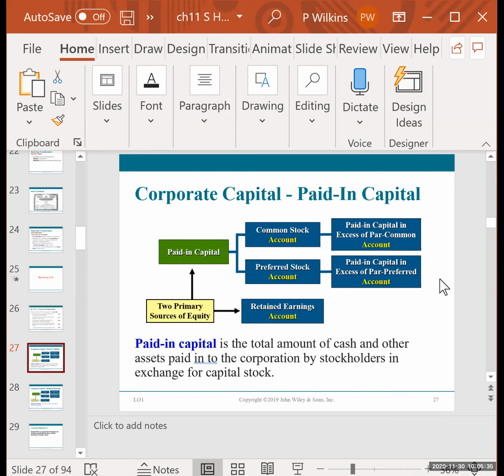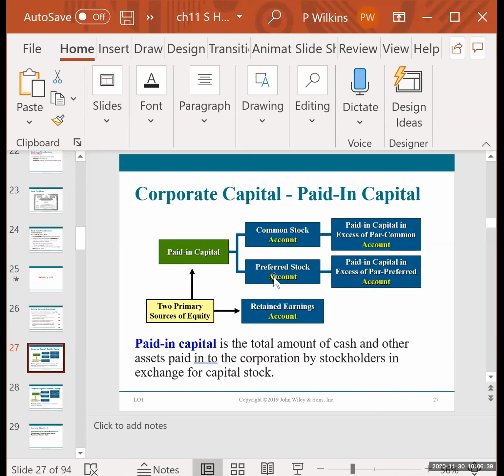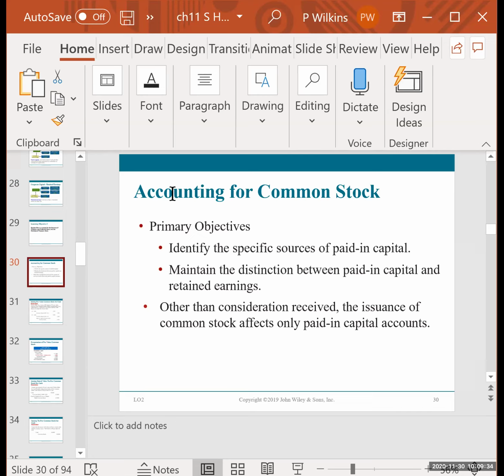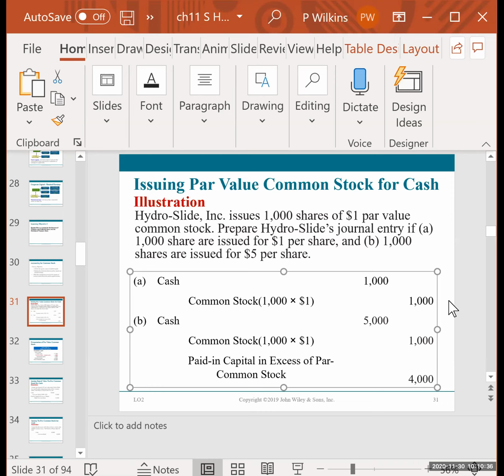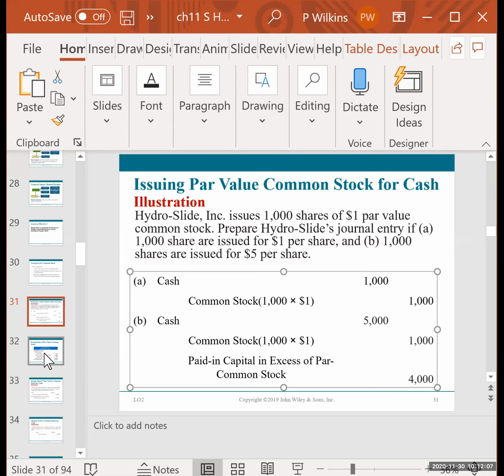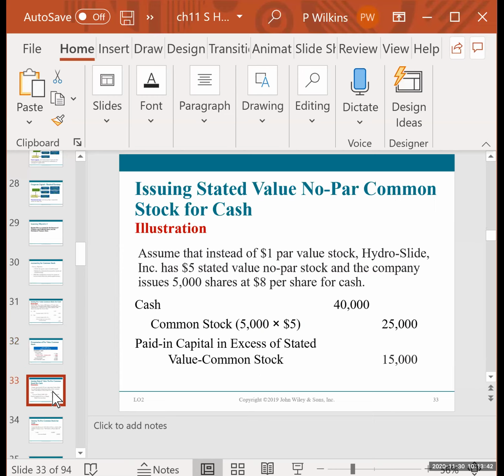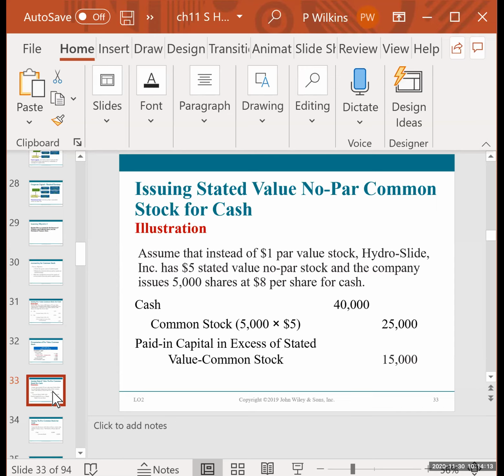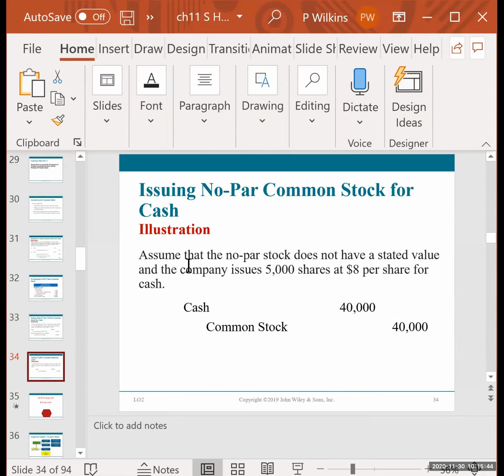2 of 5 chp 11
2 of 5 chp 11